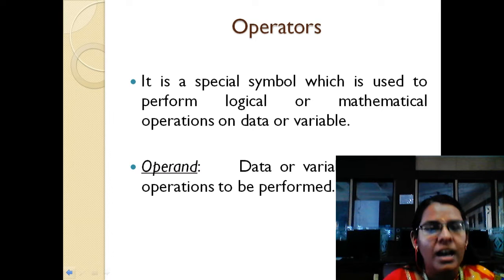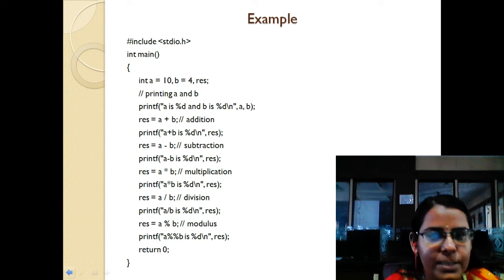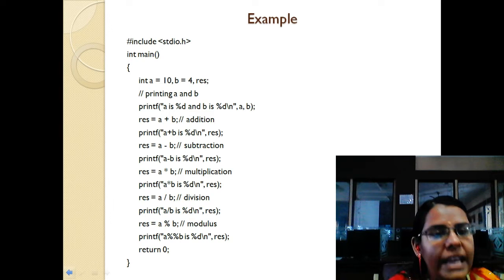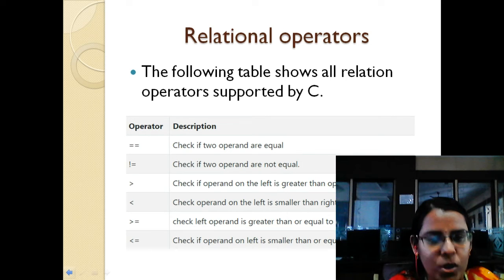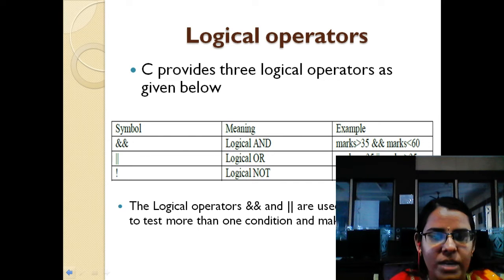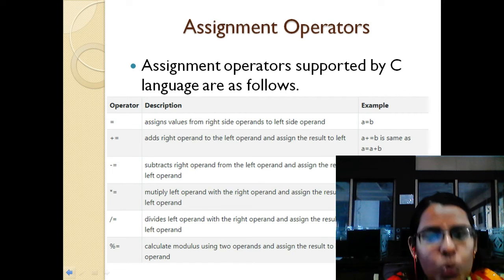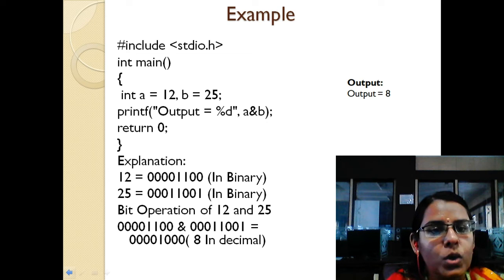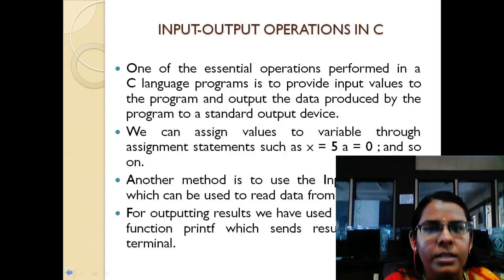Operators || PS&FCP || CSE || KRCT